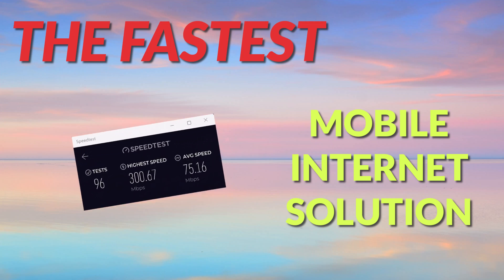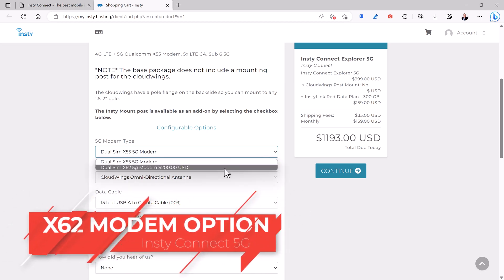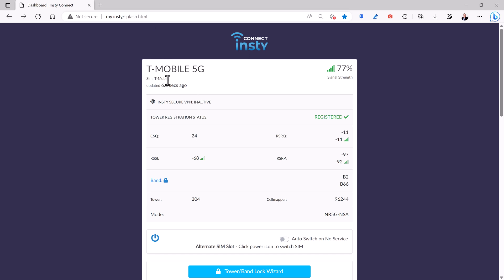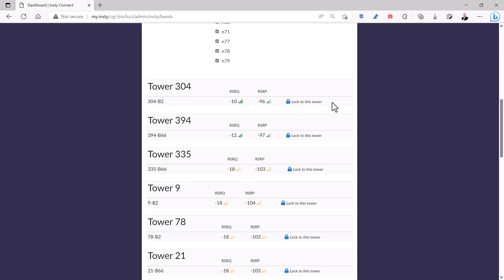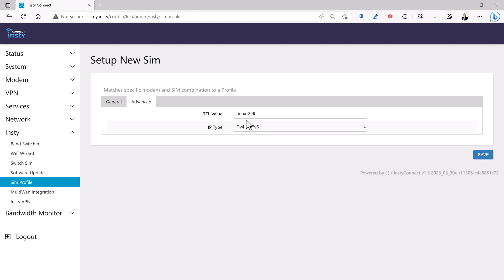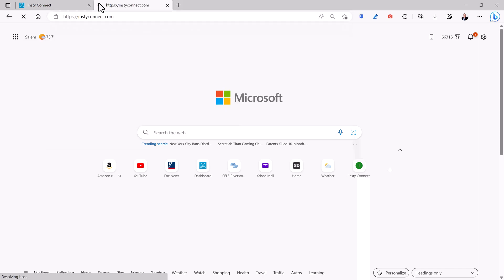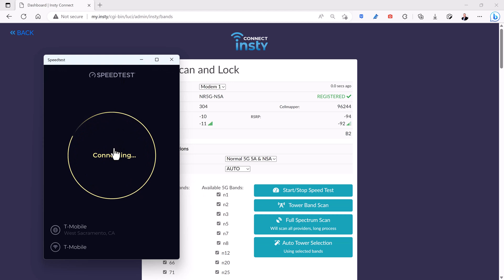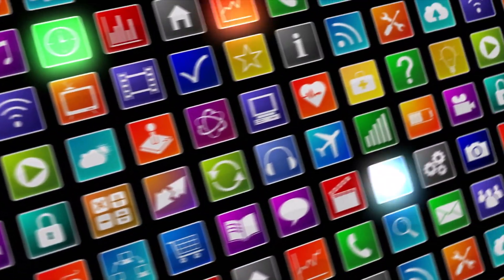The Fastest Mobile Internet Solution - Insty Connect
The Insty Connect is the fastest mobile internet solution available on the market today. It's not cheap but you can get blazing fast download and upload speeds using your existing cell phone carrier SIM card.

0:00 Contents
0:13 Introduction
0:37 Antenna Design
0:58 Overall Cost
1:25 X62 Modem Option
2:02 Antenna Options
2:37 Insty Menu
3:29 Tower/Band Lock
5:08 LTE SIM Profile
5:22 TTL Value
6:17 Insty Secure VPN
6:43 Multi-Internet Integration
7:07 Software Update
7:41 Speed Test